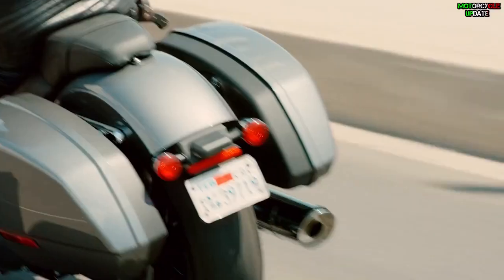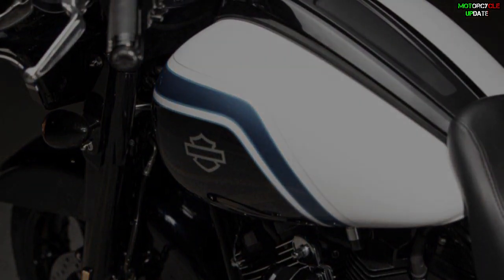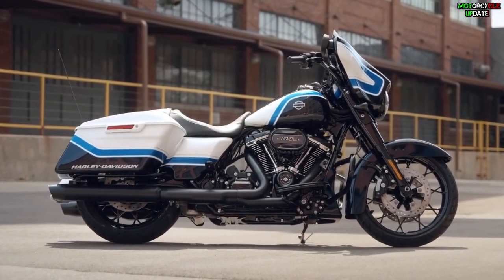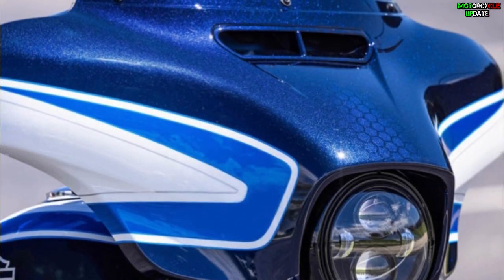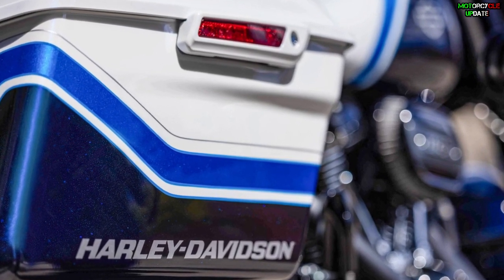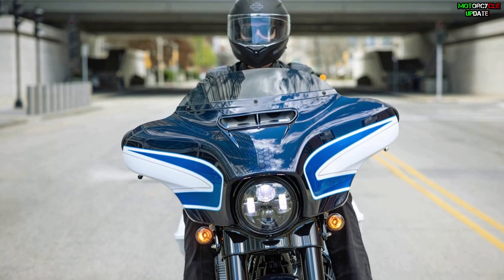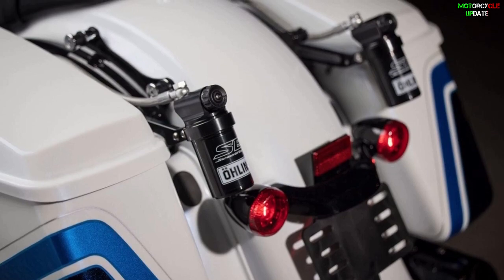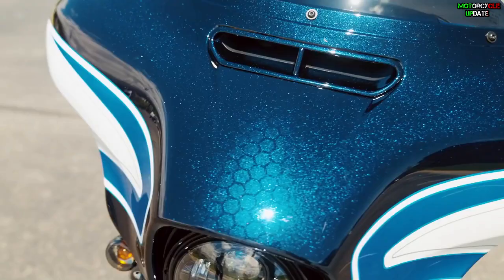2021 HARLEY DAVIDSON STREET GLIDE SPECIAL ARCTIC BLAST RELEASED IN LIMITED UNITS